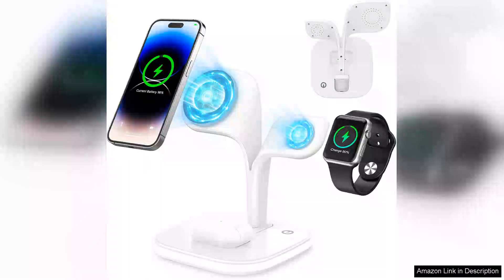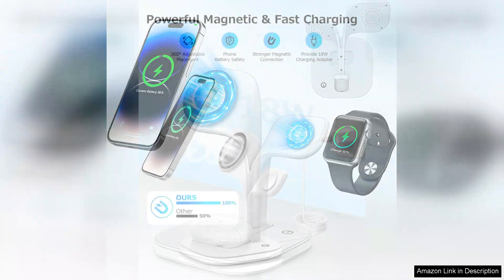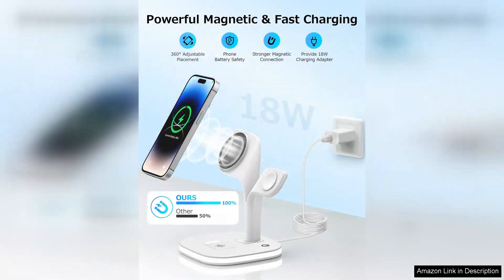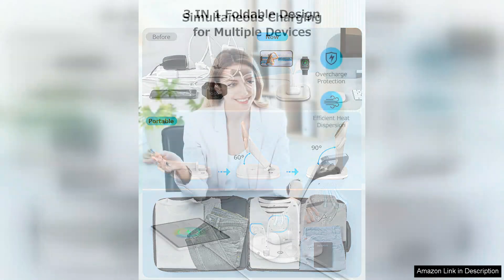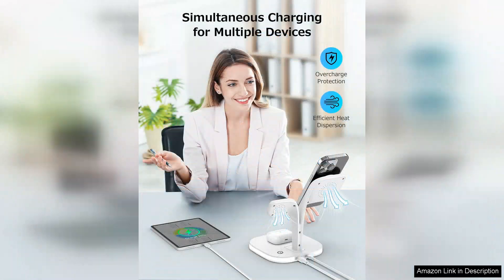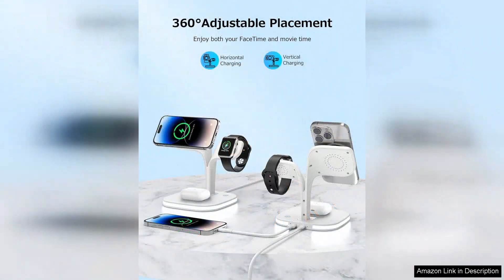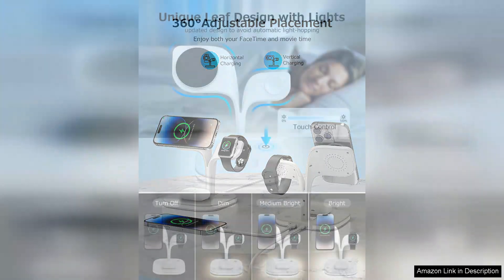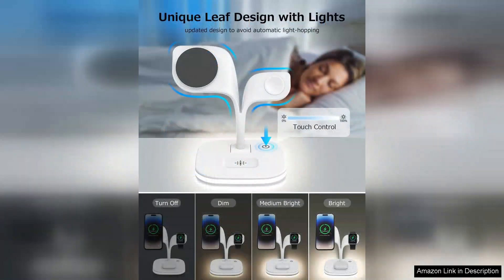【2024 Newest】 5 in 1 Mag-Safe Wireless Charger for Apple Device Review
The 【2024 Newest】 5 in 1 Mag-Safe Wireless Charger for Apple Devices is a game-changer for anyone entrenched in the Apple ecosystem. This sleek and compact charger is designed to accommodate multiple devices simultaneously, making it a perfect addition to any tech-savvy household or office setup.

First and foremost, the design is aesthetically pleasing. With a minimalist look and durable materials, it fits seamlessly into any environment. The magnetic alignment is a standout feature, ensuring that your devices are perfectly positioned for optimal charging. This eliminates the frustration of fumbling with cables and allows for a tidy charging experience.

Performance-wise, the charger excels with its fast-charging capabilities. It supports various Apple devices, including the latest iPhone models, AirPods, and the Apple Watch. The 15W output for smartphones is impressive, allowing for quick top-ups throughout the day. The integrated safety features, such as overcharge protection and temperature regulation, provide peace of mind while charging multiple devices at once.

One of the most appealing aspects of this 5 in 1 charger is its versatility. With designated spots for each device, you no longer need to worry about misplacing your AirPods or watch while charging. It effectively declutters your space, making it ideal for small desks or nightstands.

However, it’s worth mentioning that while the charger works flawlessly with Apple products, compatibility with non-Apple devices may not be as robust. This could deter users who own a mix of brands.

Overall, the 【2024 Newest】 5 in 1 Mag-Safe Wireless Charger is an excellent investment for Apple users seeking efficiency and elegance in their charging solutions. Its combination of speed, safety, and style makes it a must-have accessory in today’s tech-driven world. If you’re ready to streamline your charging routine, this product is well worth considering.